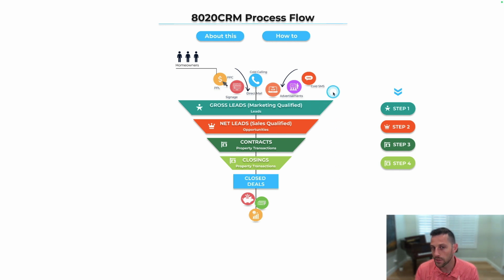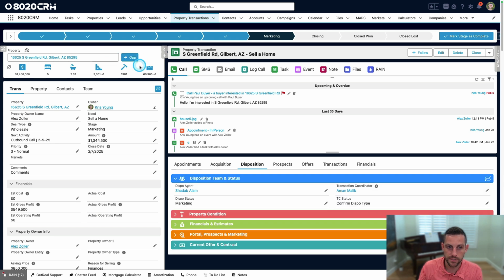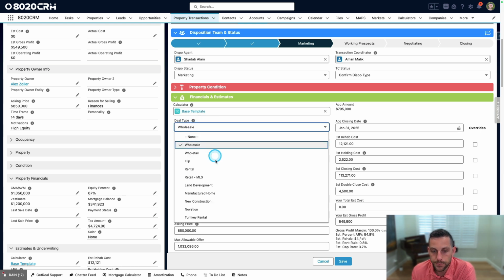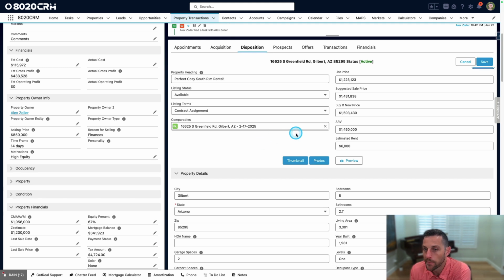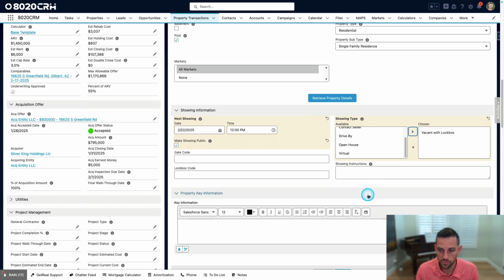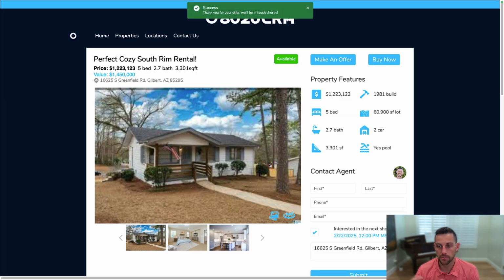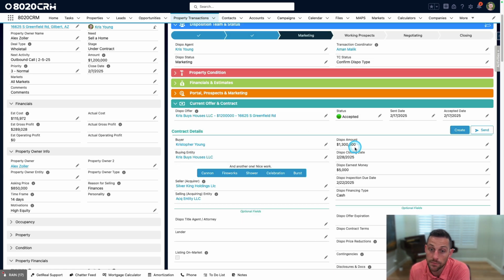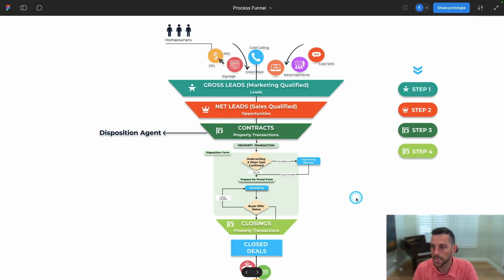Dominating Dispo 💪🏾 with 8020CRM!